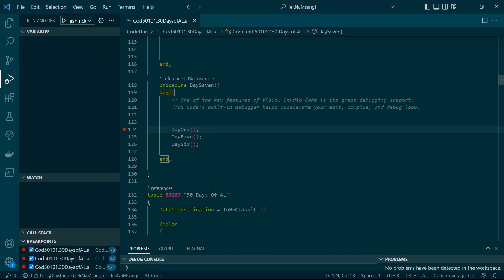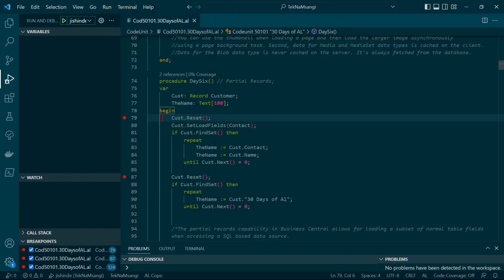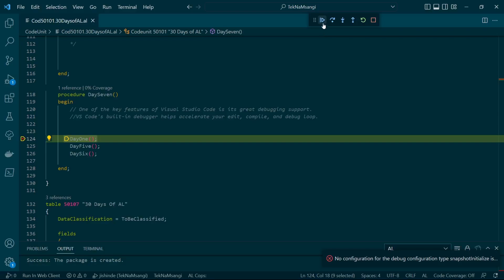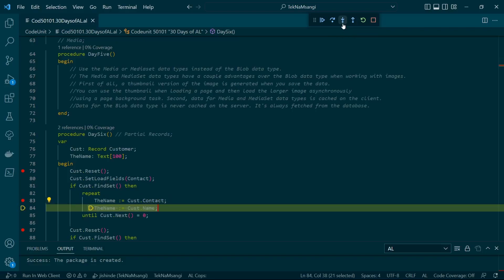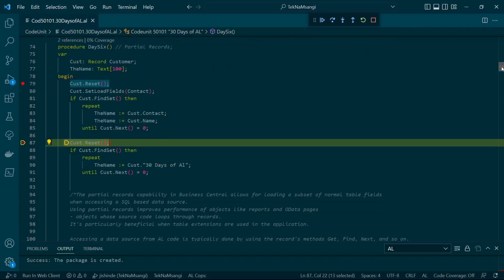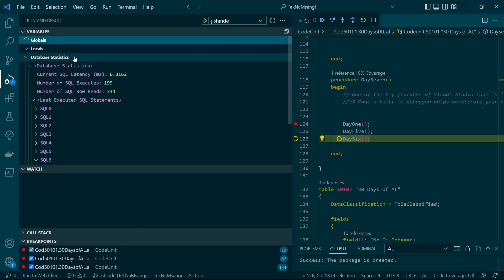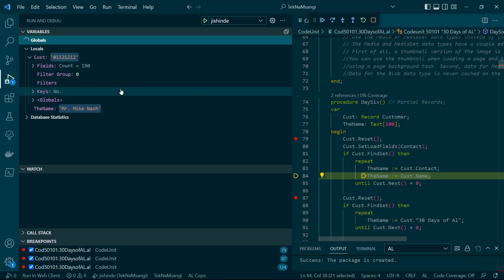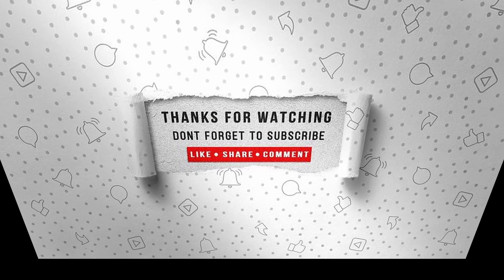How to use the debugger in Visual Studio code.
One of the key features of Visual Studio Code is its great debugging support. VS Code's built-in debugger helps accelerate your edit, compile, and debug loop.

In this video, we look at how to use the debugger in Visual Studio code (AL).

The contents
0:00 (Intrroduction)
0:25 (The Debugger)
1:52 (Continue,  Step Over , Step Into and  Step Out Methods)
4:03 (Variable Tracking)
6:00 (Conclusion)